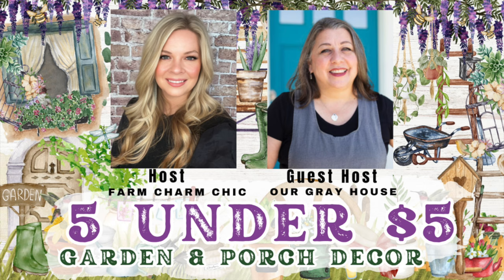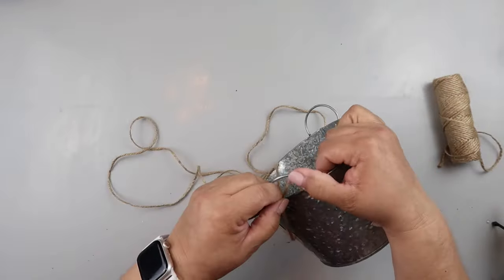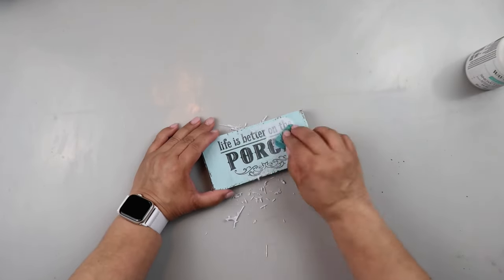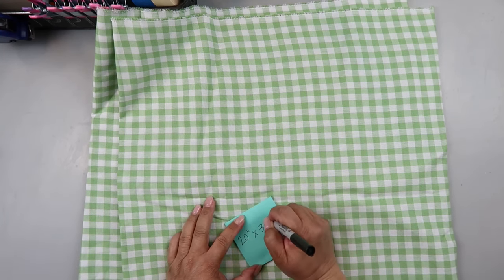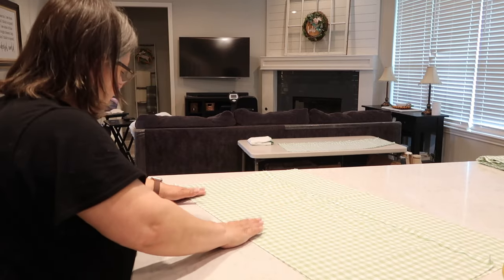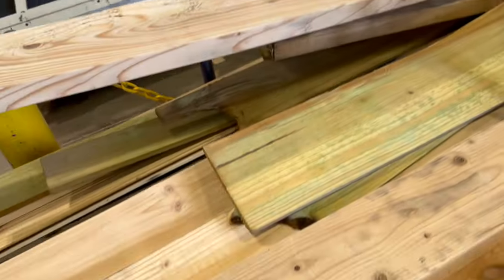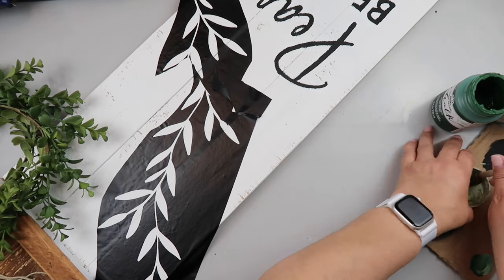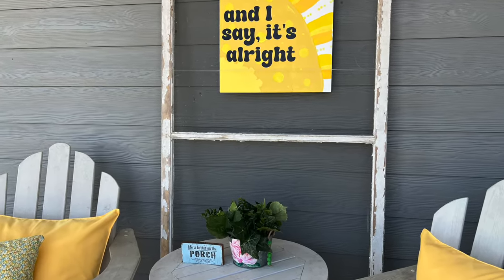🌿AFFORDABLE Front Porch DIY Decor for ONLY $5️⃣!! Farmhouse Front Porch Leaner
▶ Let me show you how to make some easy and super affordable porch DIY decor!  These are so budget friendly, they can be made for about $5 each!  Thank you to Emily @FarmCharmChic who is the host for today's 5 under $5 playlist!  The co-host this month is ME 🥰 and here's the link to the playlist

🖥️ Let’s connect!